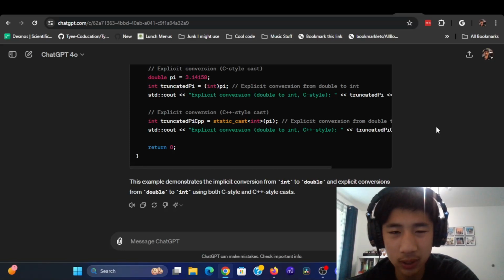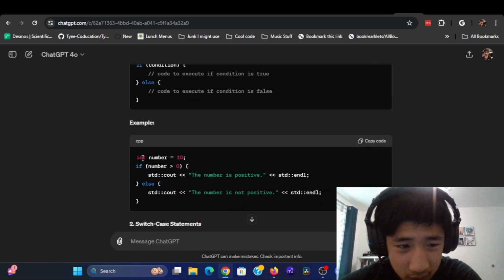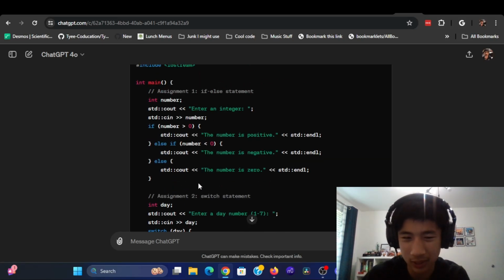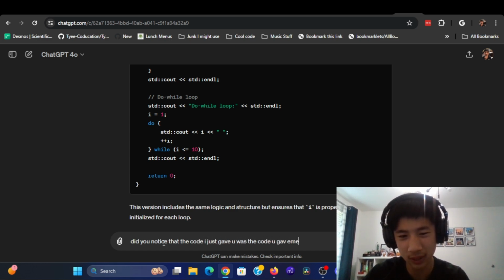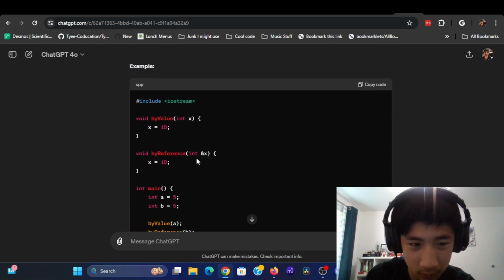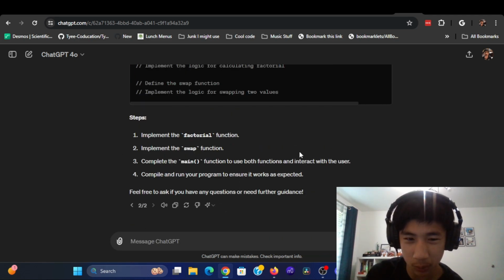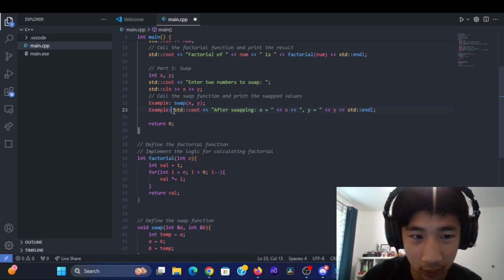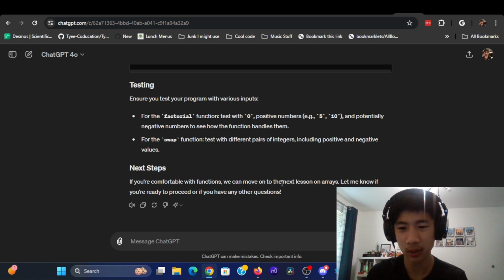Day 4 of Learn C++ from ChatGPT - The madness has to stop